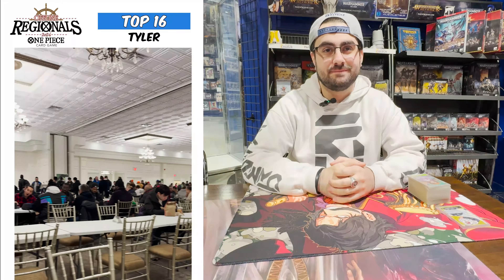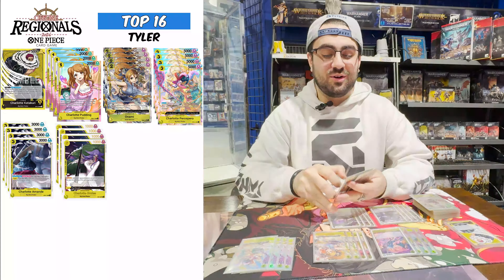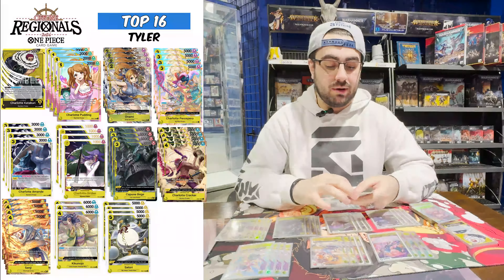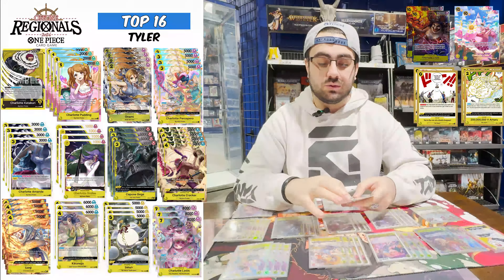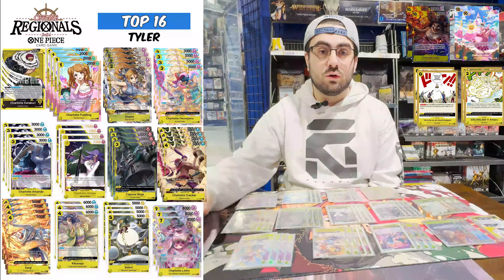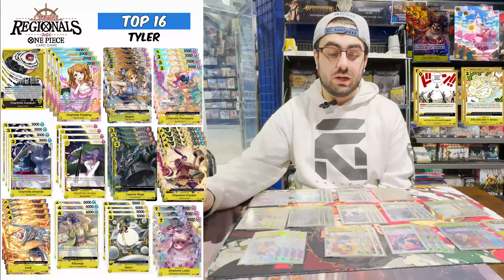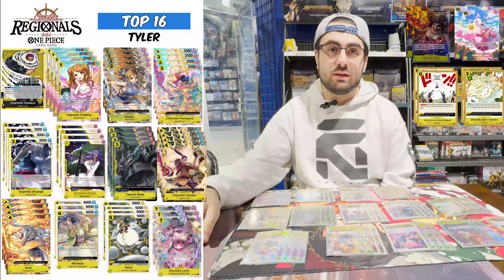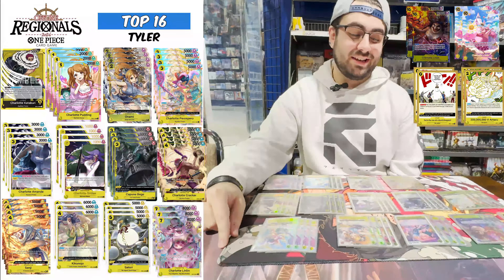TOP 16 KATAKURI DECK PROFILE | One Piece Card Game OP06 | 401 TORONTO Regionals in 4K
Here is the deck profile of our newest Finalist at our locals who just got Top 16 at the Toronto One Piece Regional with Katakuri deck. OP06 Wing's of the Captain  Congrats to Tyler Medeiros and thank you for sharing your deck list!

1xOP03-099
4xOP03-108
4xOP03-112
4xOP03-113
4xOP03-114
4xOP04-100
4xOP04-104
4xOP04-105
4xOP05-105
4xOP06-101
3xOP06-104
4xST07-007
3xST07-010
2xOP05-115
2xOP06-115